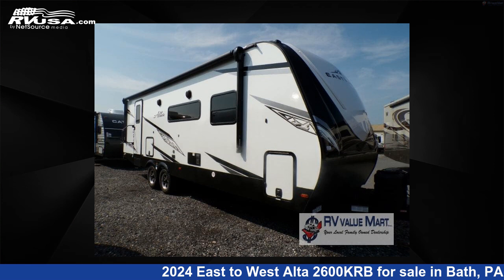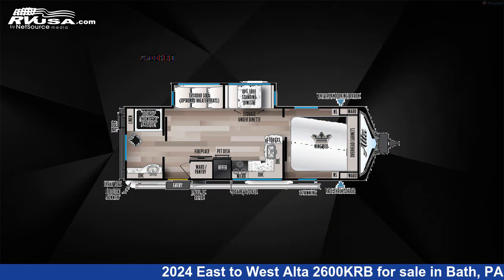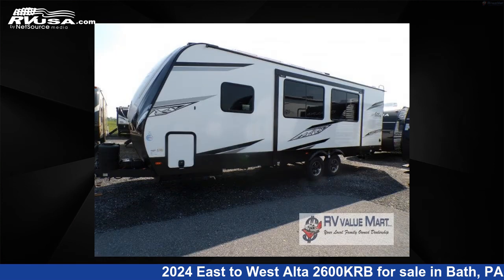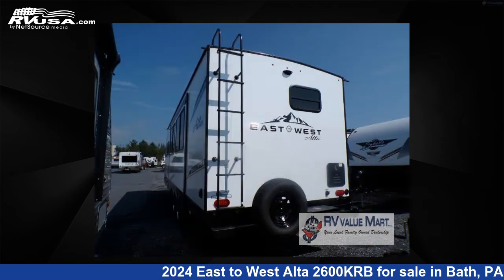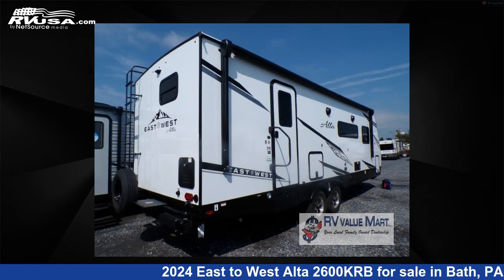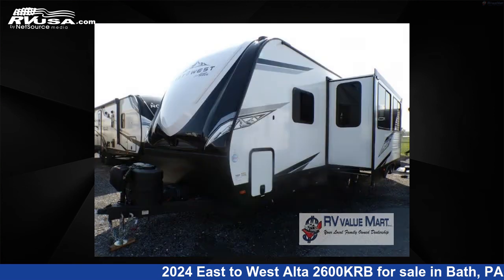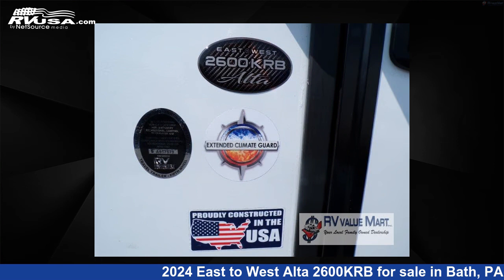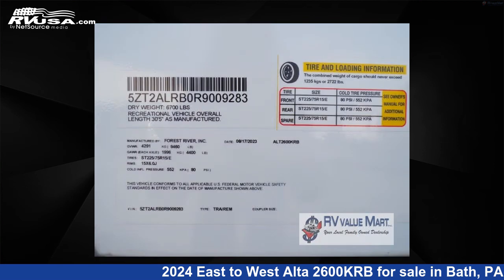Amazing 2024 East to West Alta Travel Trailer RV For Sale in Bath, PA | RVUSA.com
This 2024 East to West Alta 2600KRB is a Travel Trailer RV. It is located in Bath, PA 18014 and is offered for sale by RV Value Mart - Behtlehem. This New East to West Is 30' 0" in length and features 1 slideout, a ANSONIA STONE interior, sleeps 5, Slideout, and 53 gal fresh water capacity. The floorplan layout of this Travel Trailer features Front Bedroom, Rear Bath.